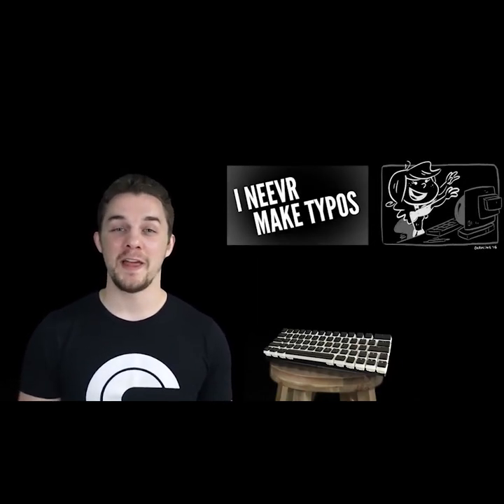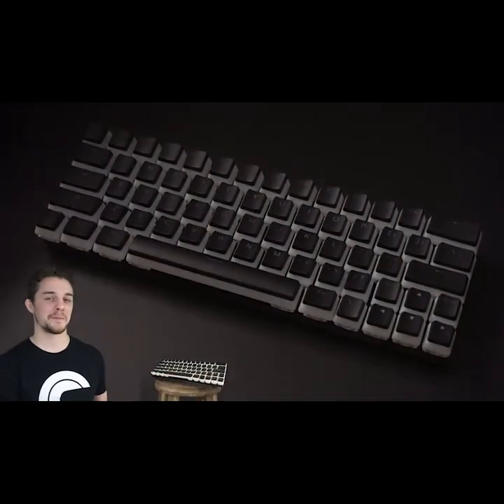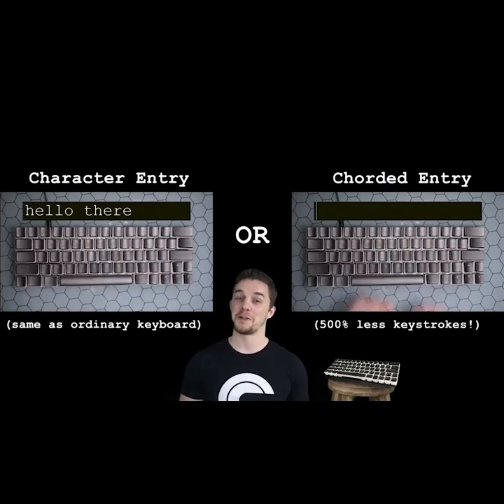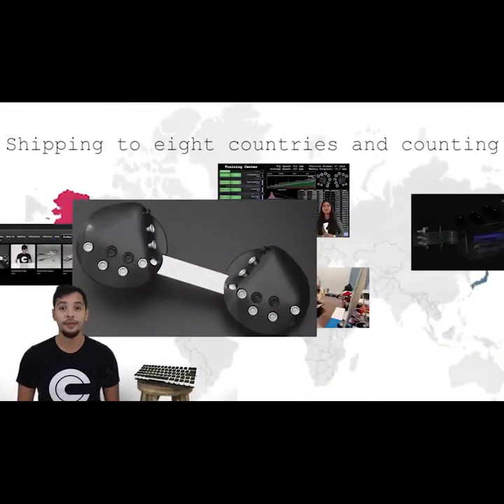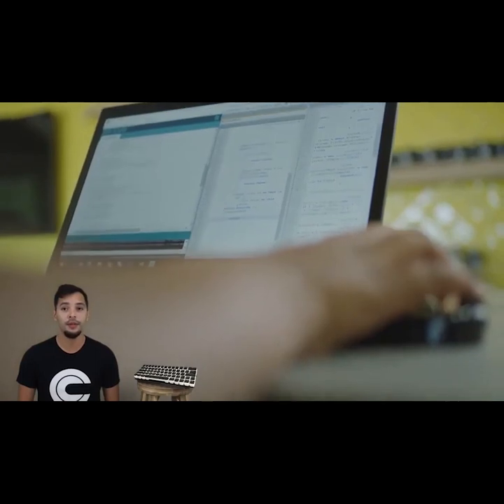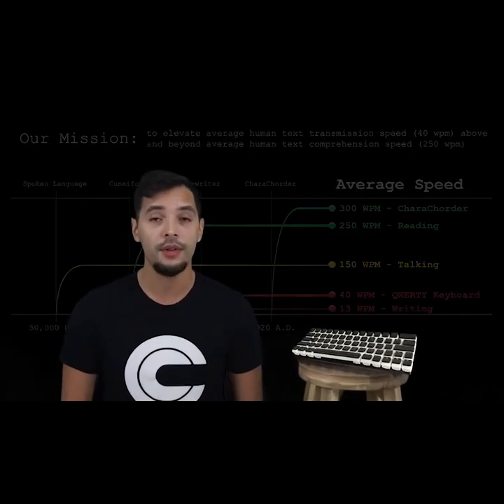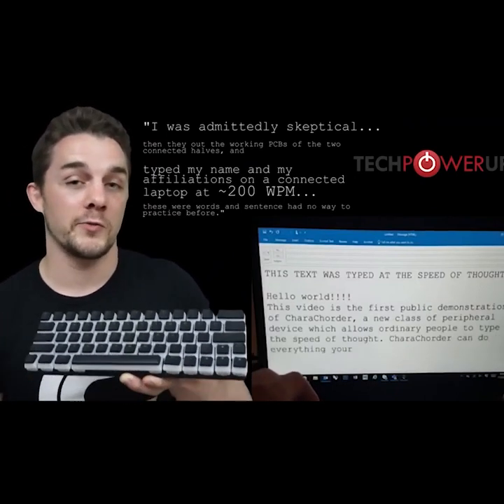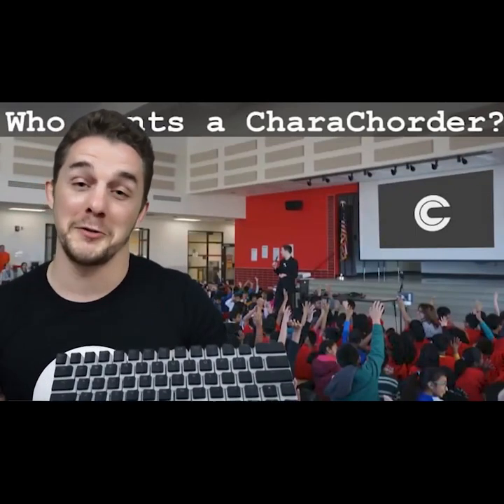Now on Kickstarter: Charachorder Lite - Type At The Speed Of Thought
CharaChorder Lite - Type at the Speed of Thought®
This simple yet powerful twist on the QWERTY allows you to type faster than is physically possible on any other keyboard.